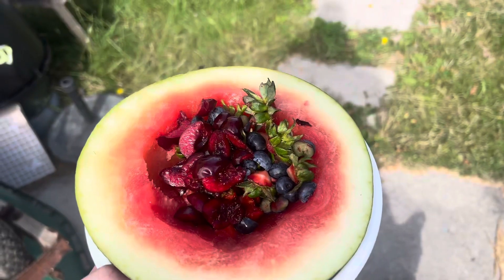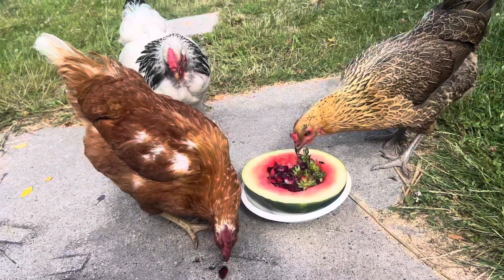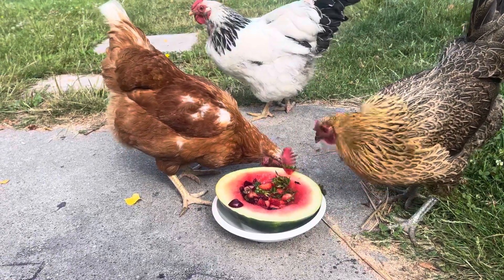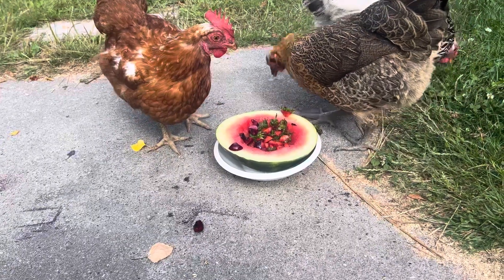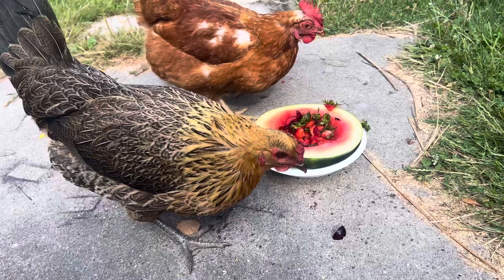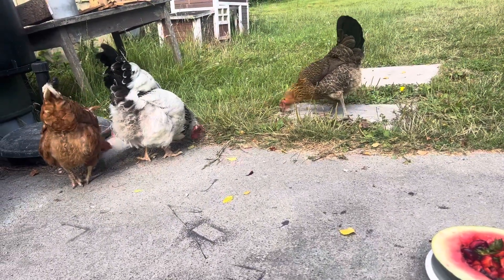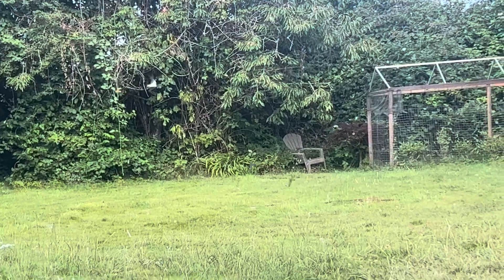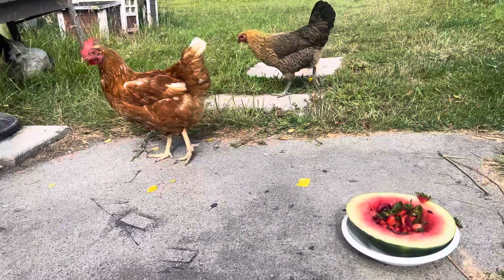The girls getting a fresh fruit bowl.